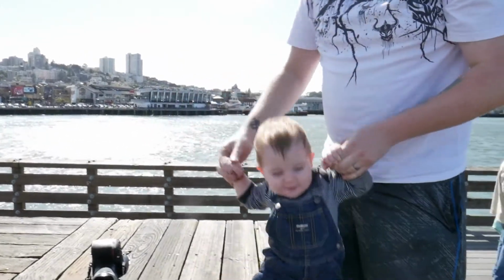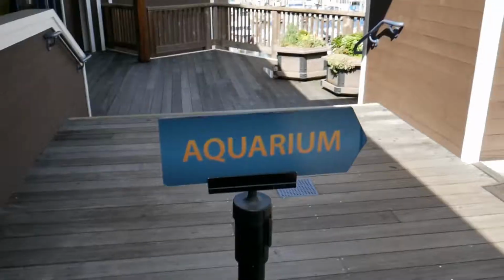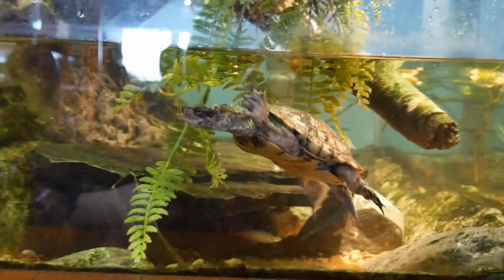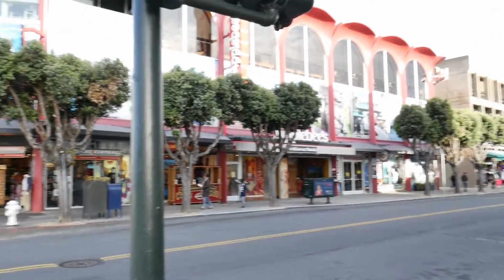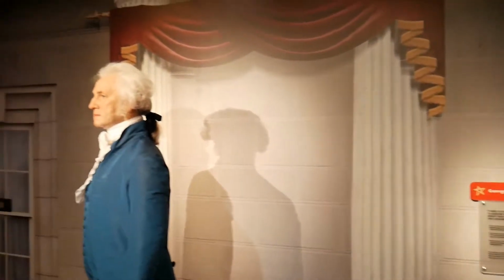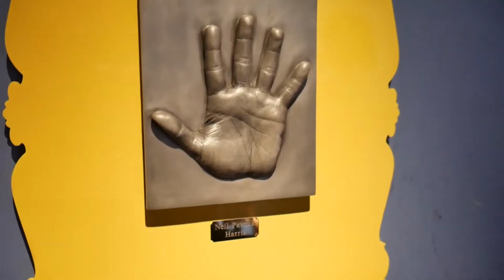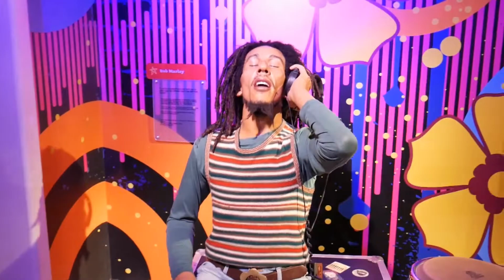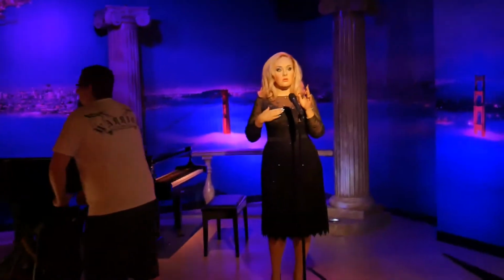San Francisco Trip - Aquarium on the Bay, Madame Tussauds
So we took our trip back in March but I'm only now finding the time to edit all the footage we took! So here is a very belated San Francisco trip, Day 1!! We visited The Aquarium of the Bay, Madame Tussauds and Pier 39.

Well I'm Chantele, a (just turned) 30 year old, married mum of one human (Elian) and one fur-baby (Opie the Cocker Spaniel) living in South Wales. With my hubby Jon we run a newborn and wedding photography company (cross-Jones photography) and a studio company (Little Green Shed Studio) plus our little blog (Two Hearts One Roof). See some links below to find out more about us!

I love to chat about parenting, slimming world, travel, interiors, shopping and fashion, and we are enjoying vlogging bits of our life to help keep the memories for our future.